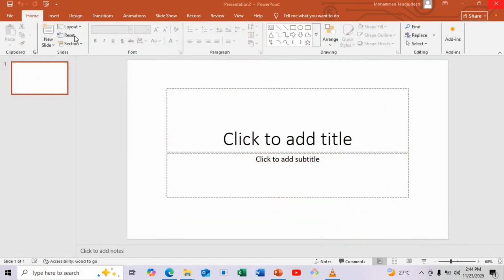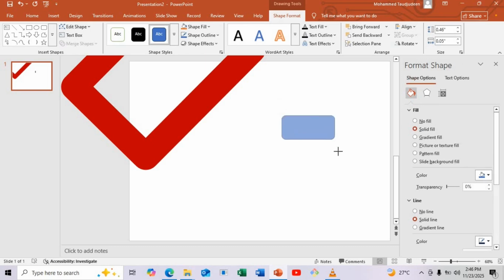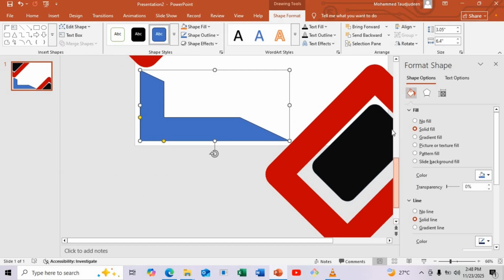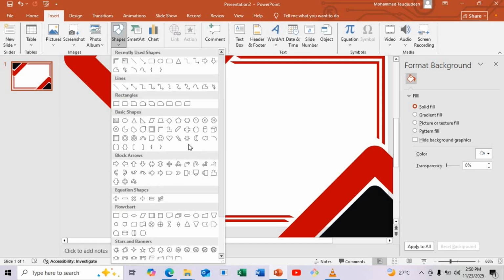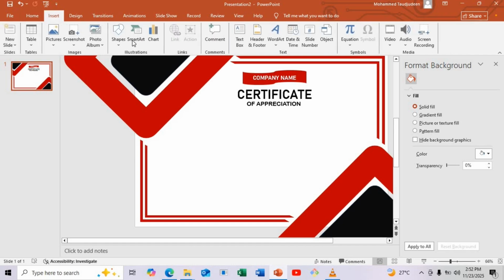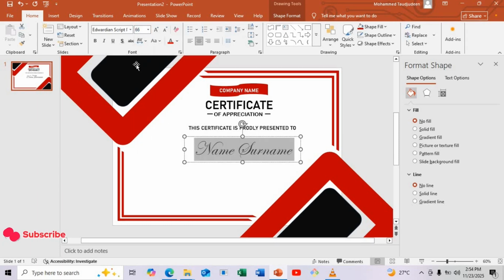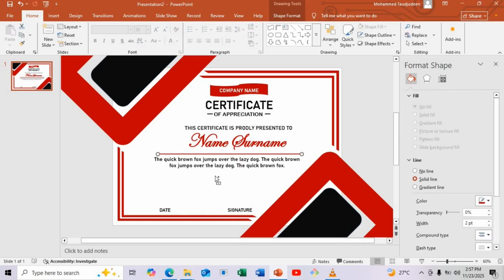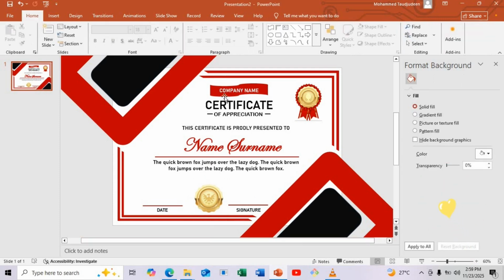Custom Professional Certificate of Appreciation in PowerPoint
How to Create a Custom Professional Certificate of Appreciation in PowerPoint.